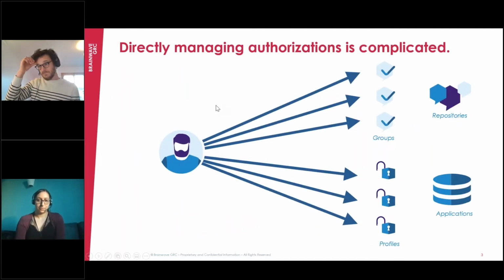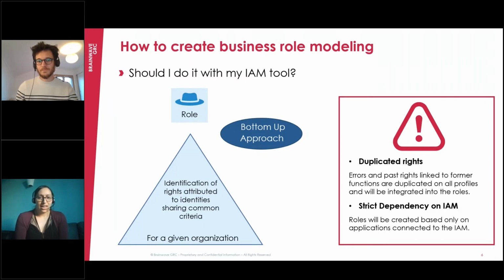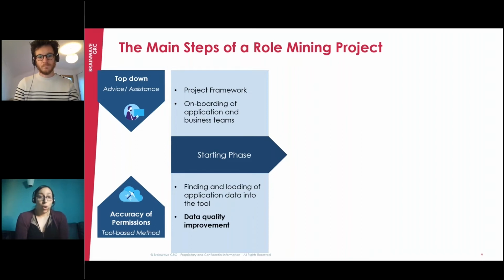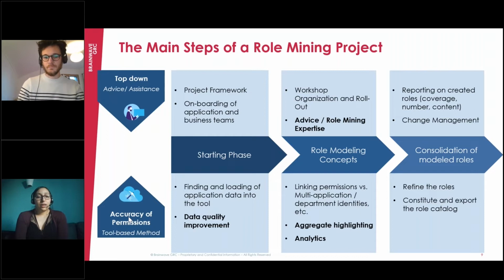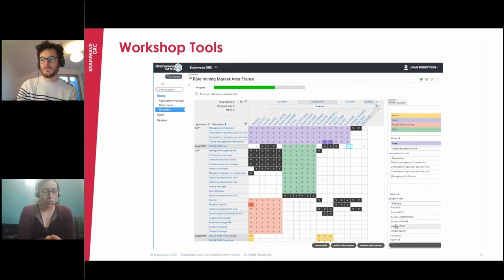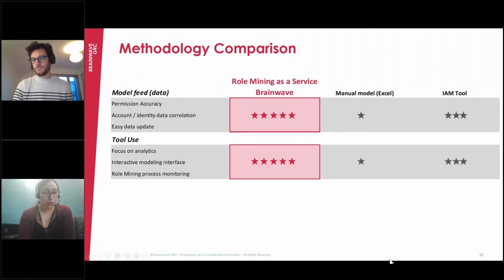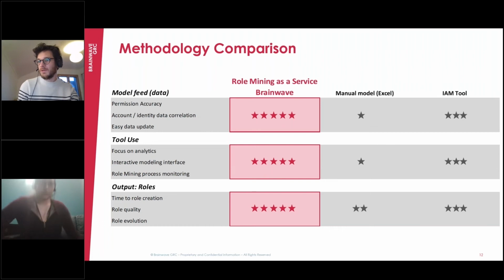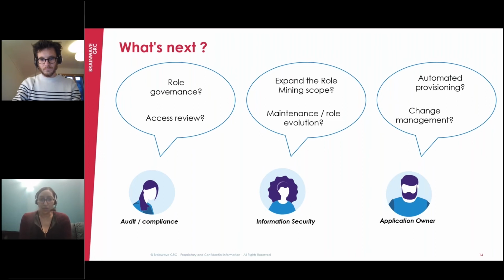Role Mining: How To Implement Your Project?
Discover all the Brainwave GRC videos on the company's Youtube channel!
Découvrez l'ensemble des vidéos Brainwave GRC sur la chaîne Youtube de l'entreprise !